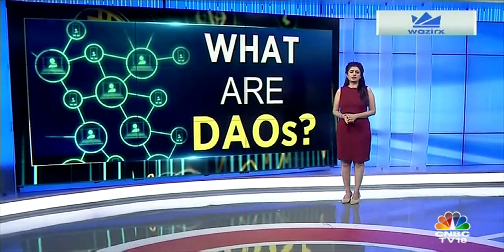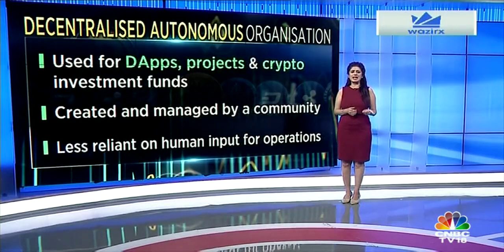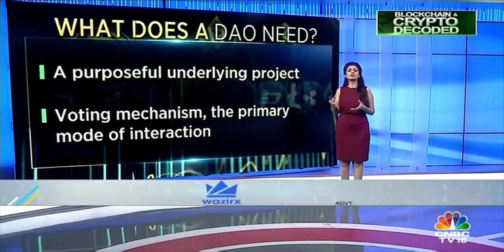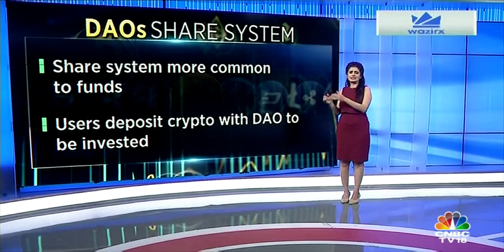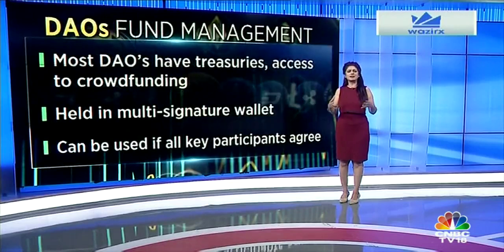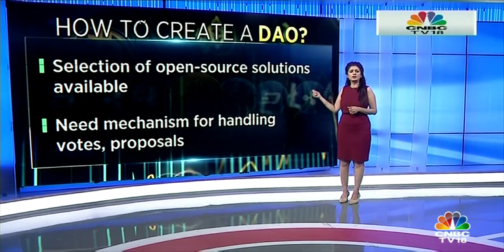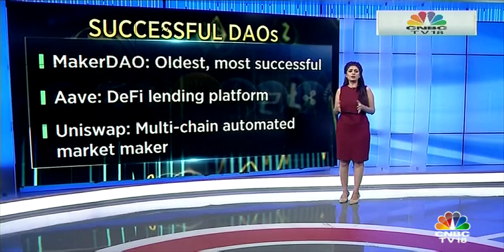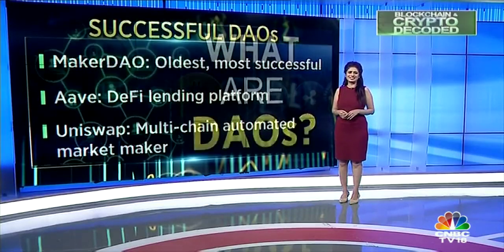What Are DAOs?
What are DAOs or Decentralised Autonomous Organisations? Why do we need DAOs? Manisha Gupta explains